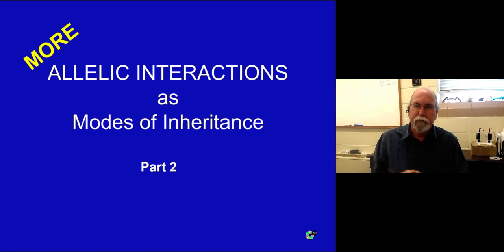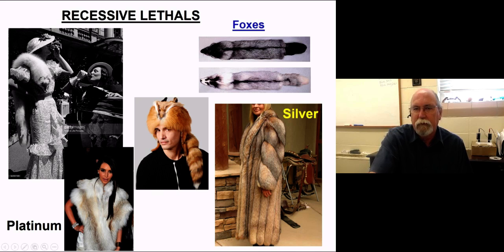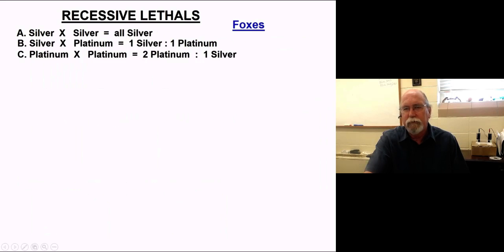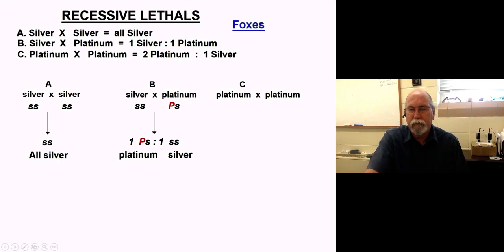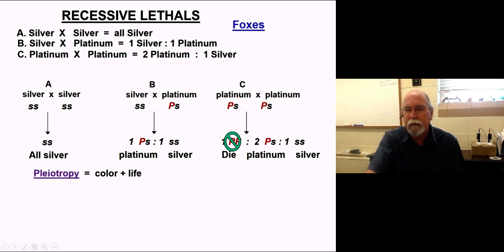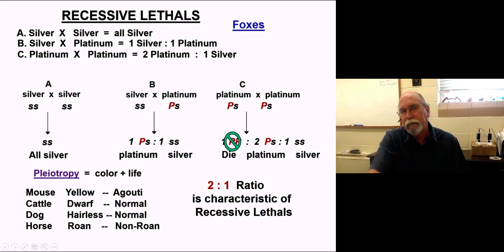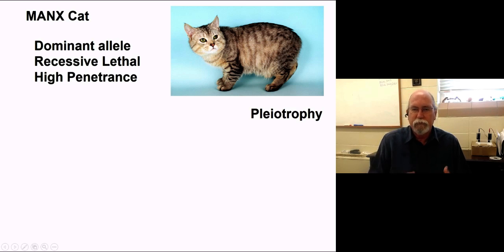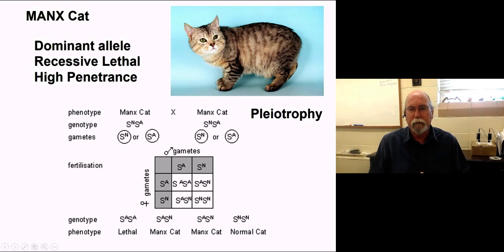GG Allelic Interactions II Part 2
Continuing the discussion of Allelic Interactions, this lecture looks at Recessive Lethals.